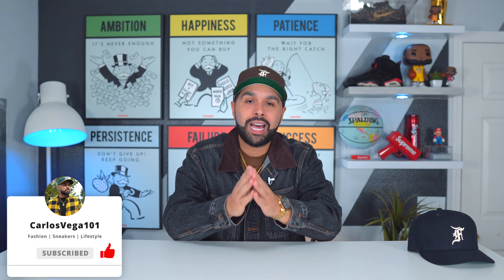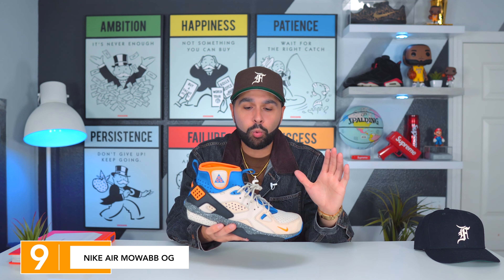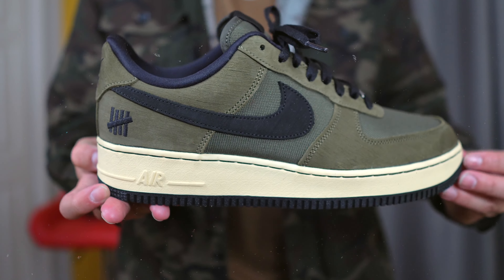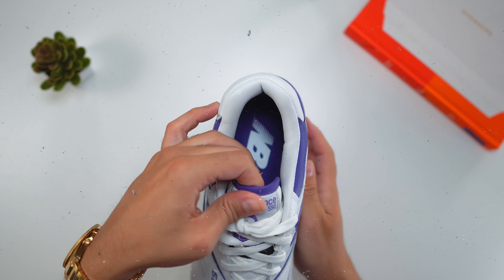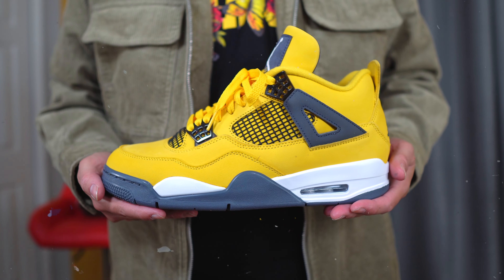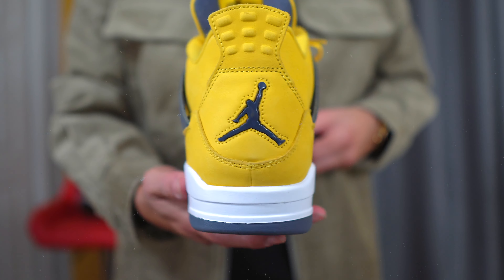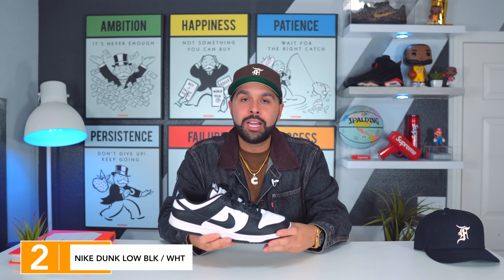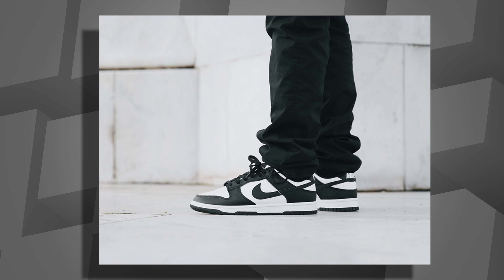My TOP 10 Sneakers 2021 🔥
In this video I go over my TOP 10 Sneakers I purchased in 2021! I am really happy and blessed with everything I got Of course there is always kicks that get away but I can always go back and buy something if I truly want them!

What was your favorite kicks for 2021?!!